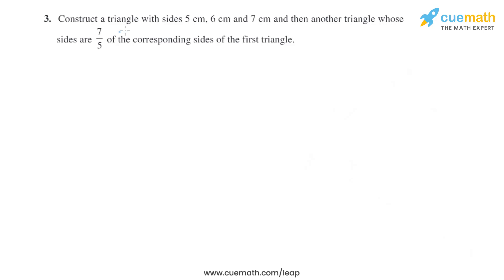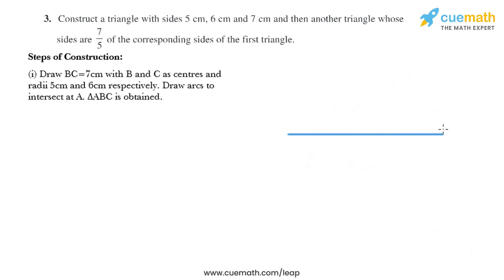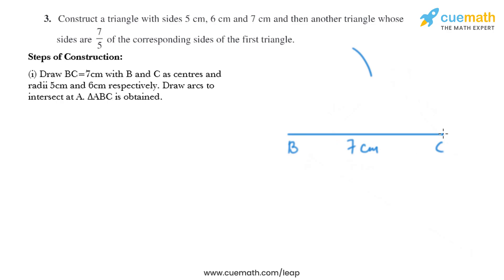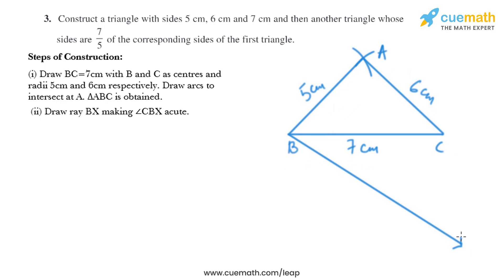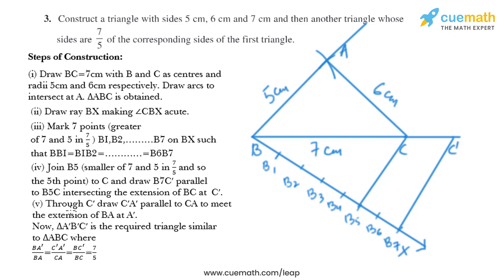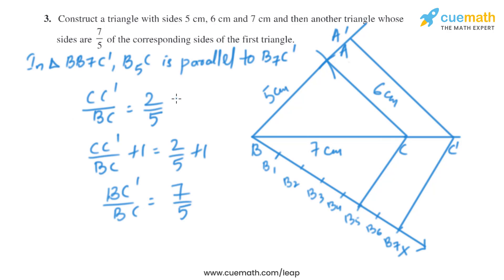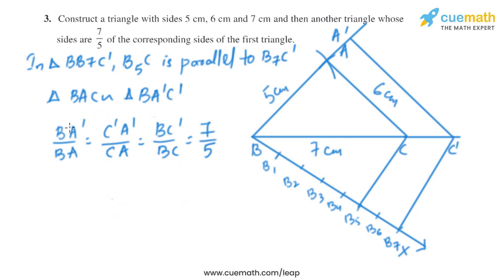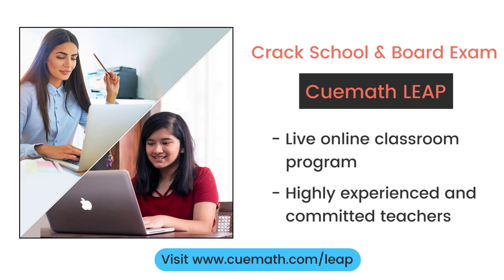Class 10 Chapter 11 Ex 11.1 Q 3 Constructions Maths NCERT CBSE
To download pdf of all text solutions for this chapter click here NOW